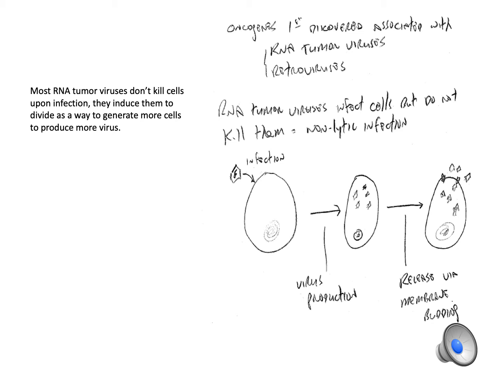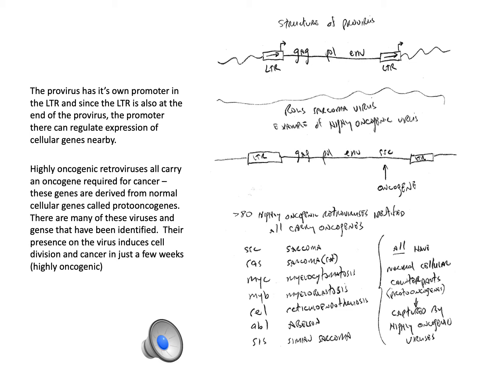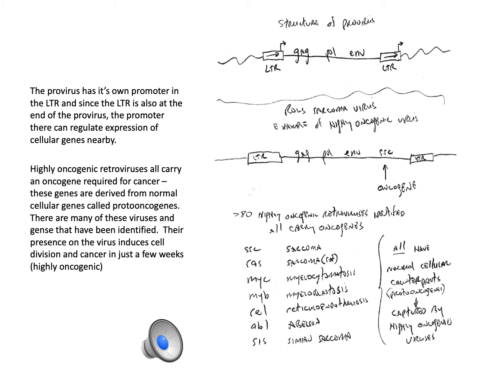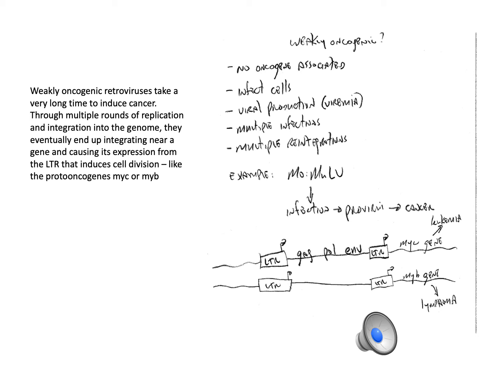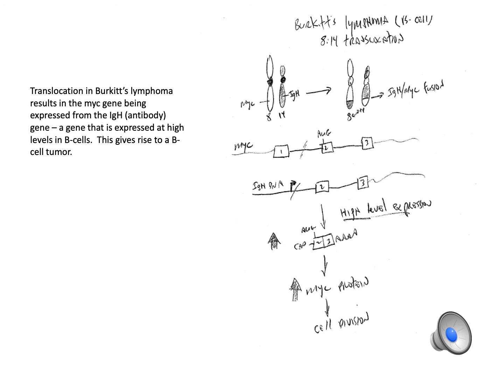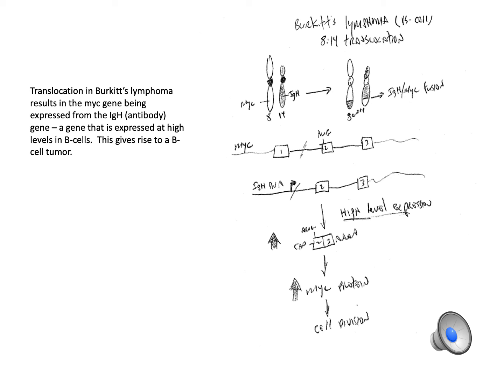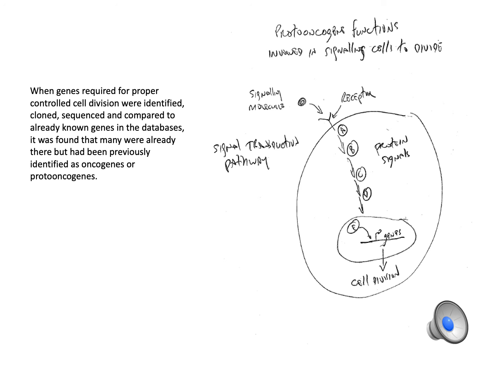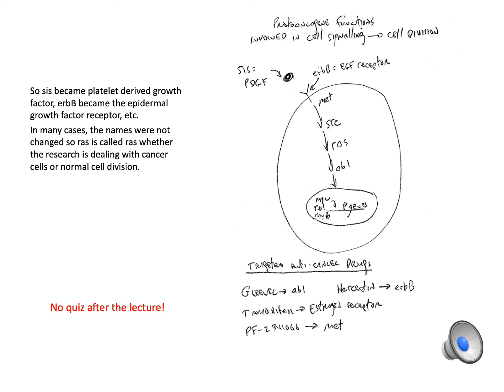Cancer pt 2 (oncogenes)